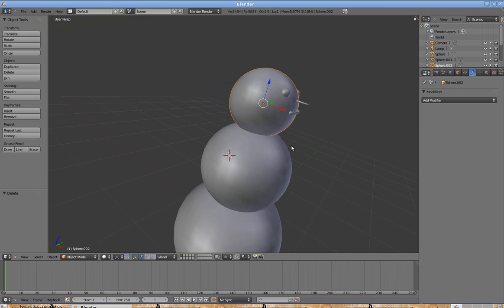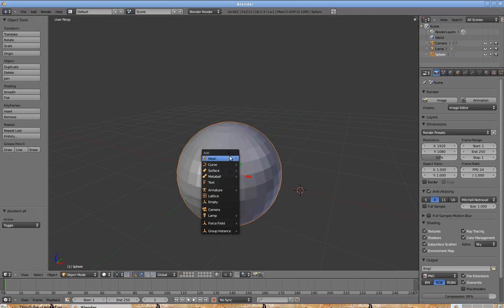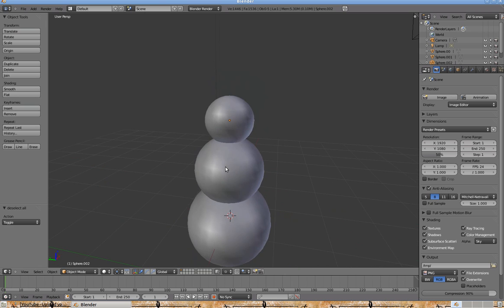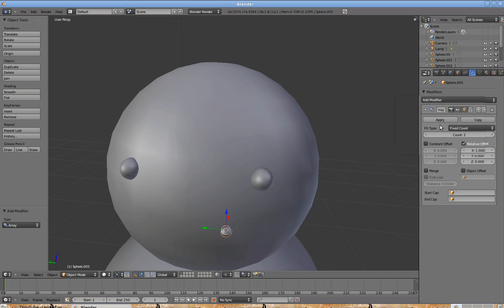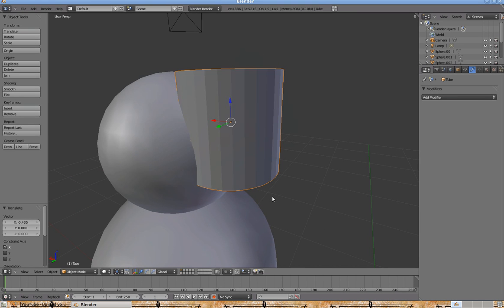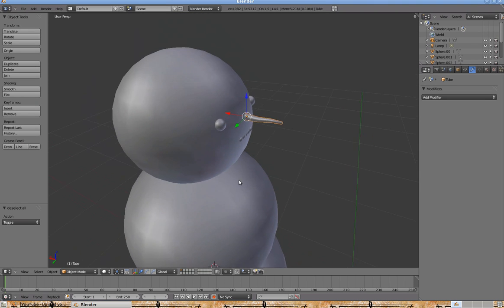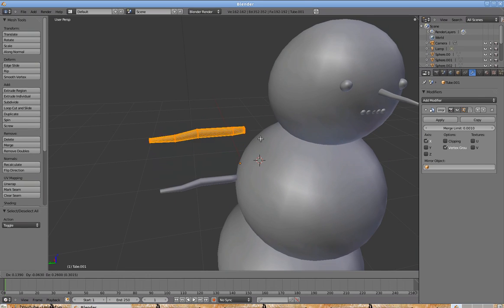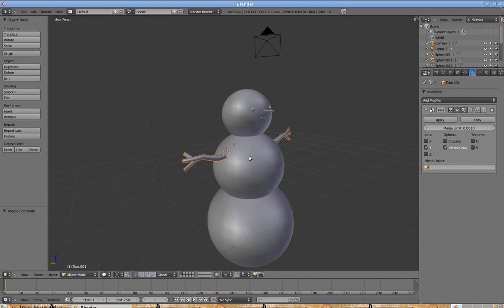Blender tutorial: modeling a snow man in blender 2.57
A very basic Blender 3D tutorial
In this tutorial you will learn to:
model a snow man
and let me know what tutorials you want.